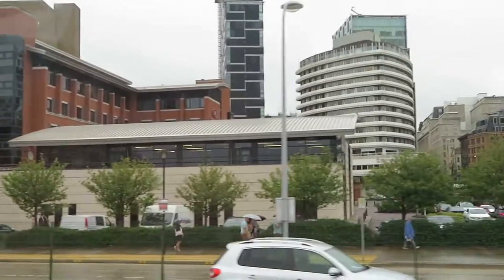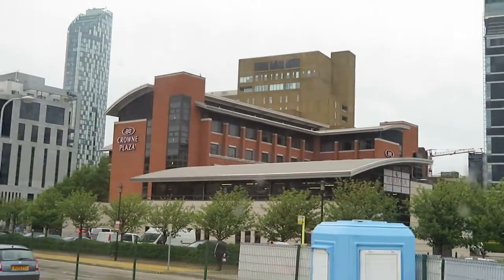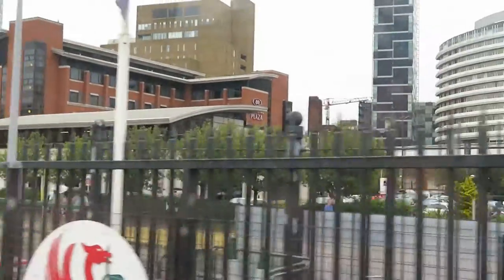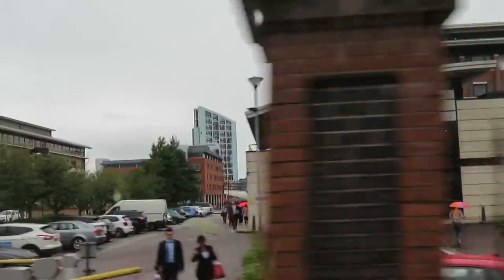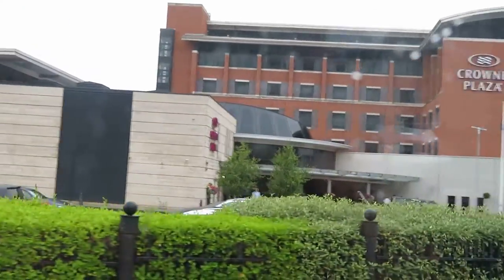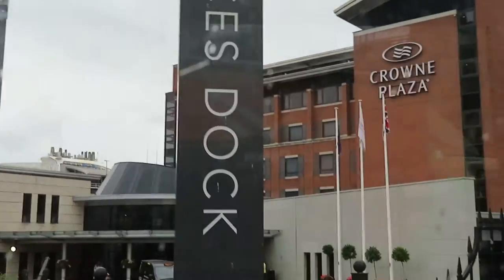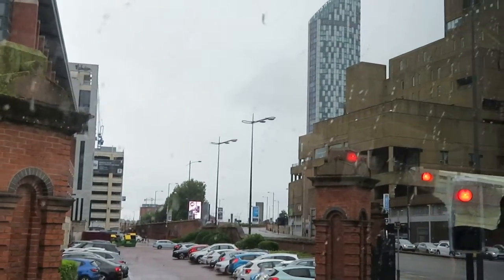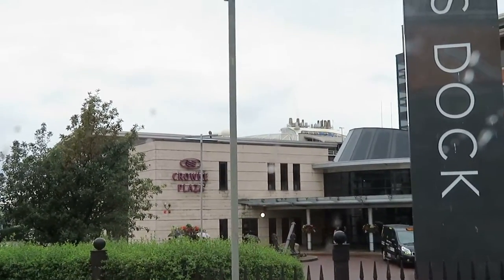LIVERPOOL 011 MVI 0668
LIVERPOOL